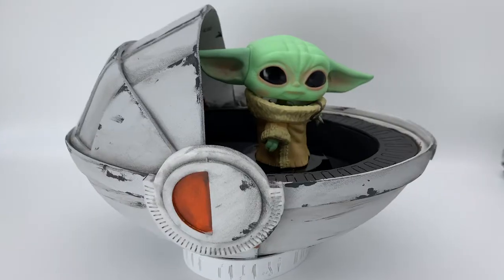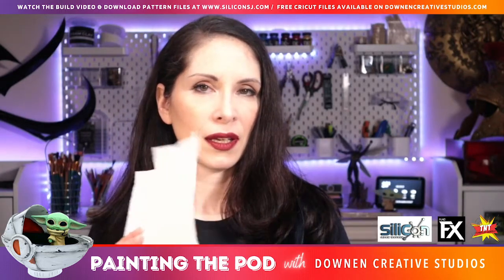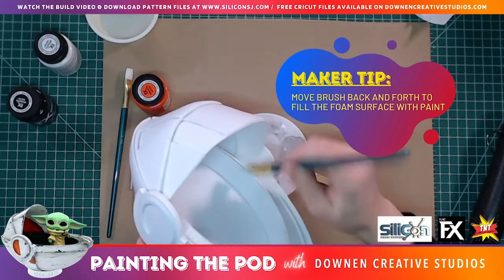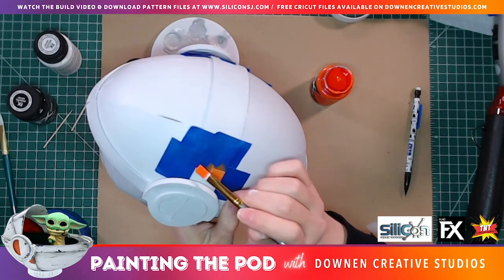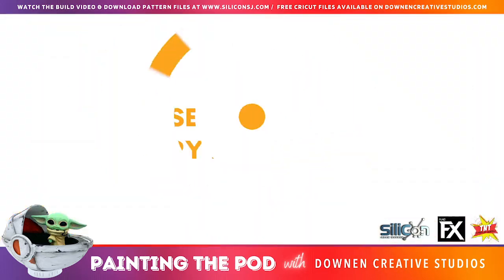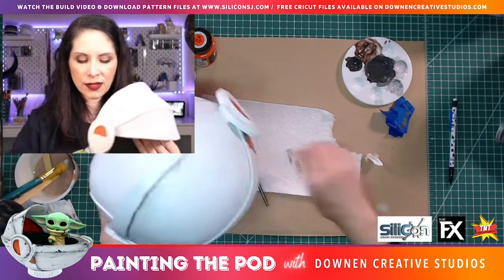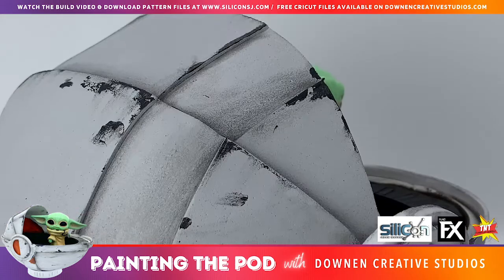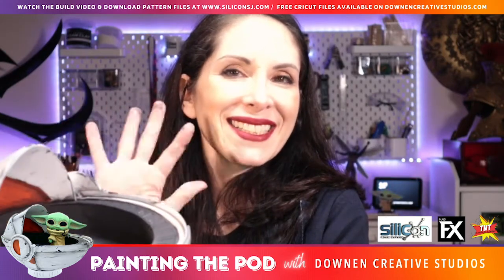Painting the Baby Yoda Pod with PlaidFX Paints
Are you a fan of Baby Yoda (aka The Child, aka Grogu!)? Of course you are! Would you like to make your very own floating pod, perfect for a POP-sized Grogu? The answer is HECK YES! In this video, Beverly shows you how she painted her Baby Yoda Floating Pod using PlaidFX paints! If you want to make your own pod, download the free files at the links below, and build along with the workshop video

Special thanks to TNTCosplaySupply.com for providing EVA foam for the workshop, and to PlaidFX for the amazing paint!